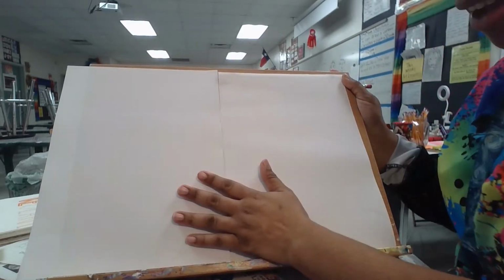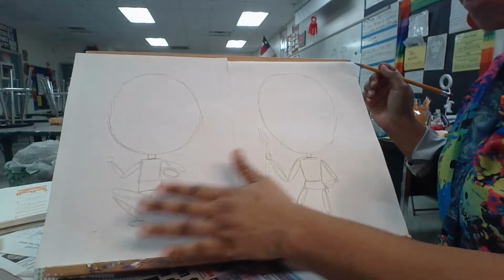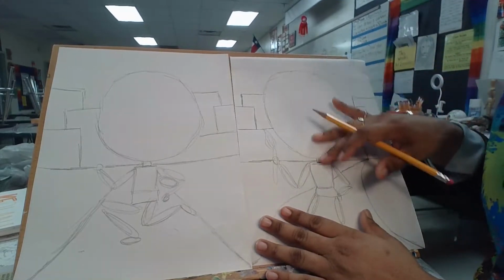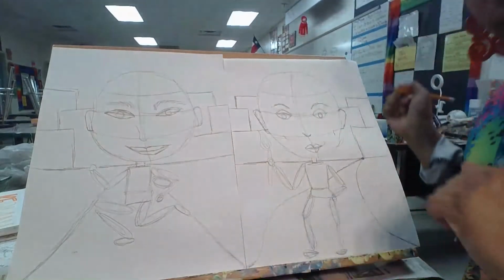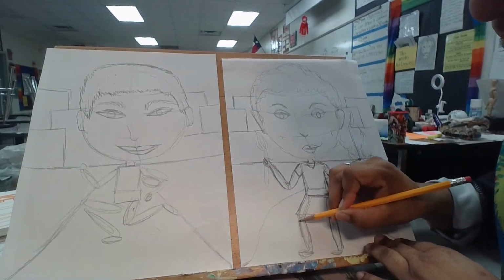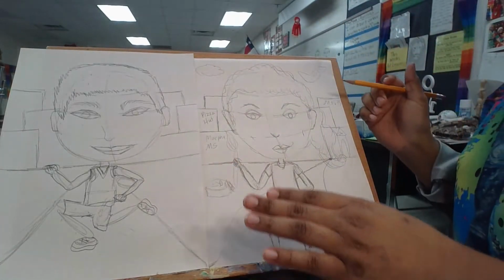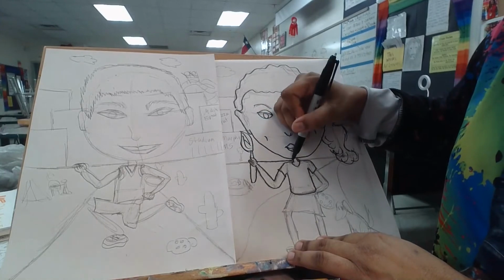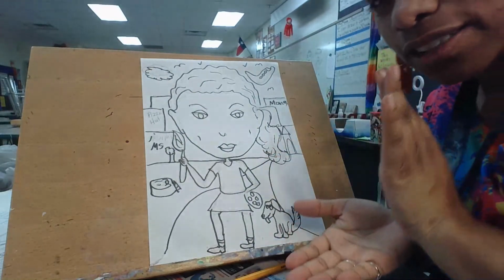Ms. Morrow teaches a cartoon caricature portrait lesson!